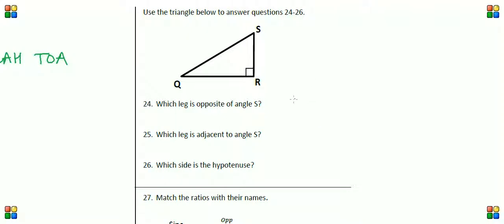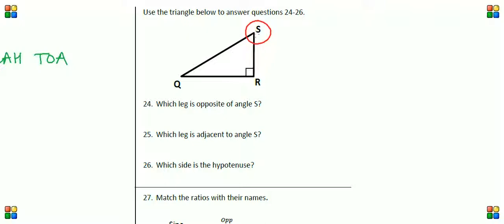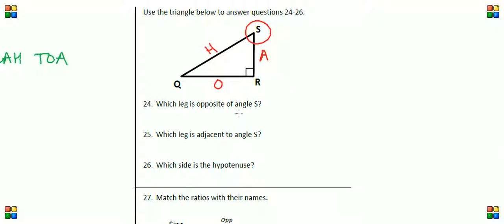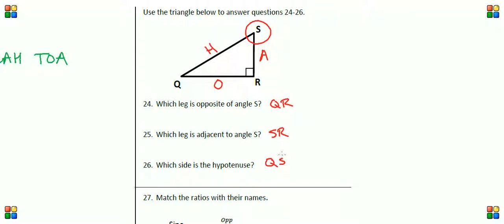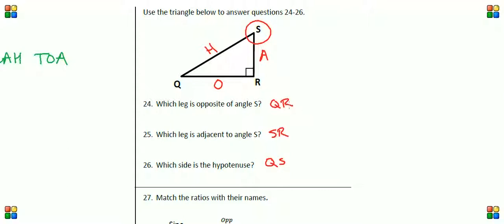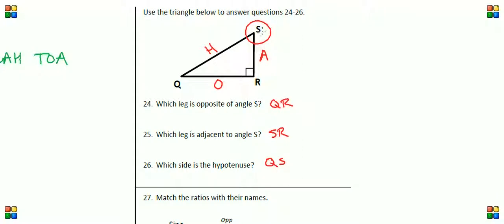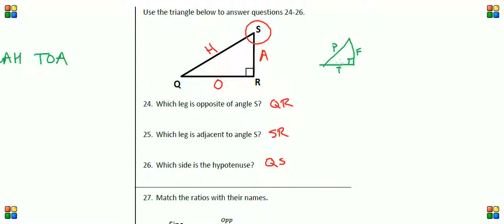G4 G6 Review Question 24 26